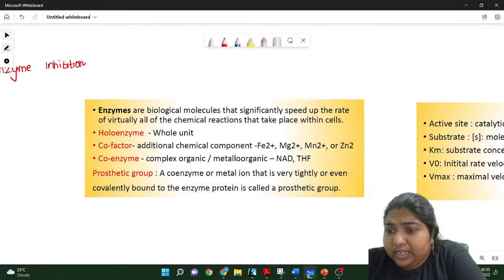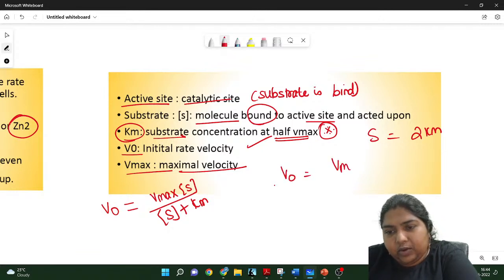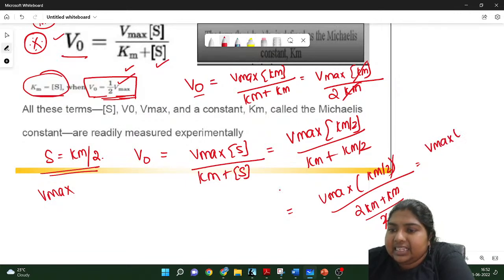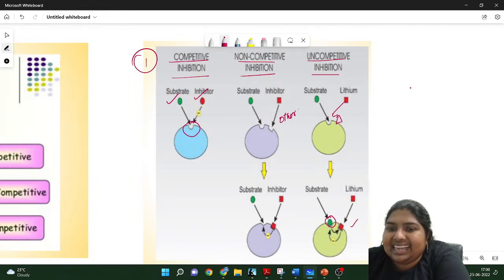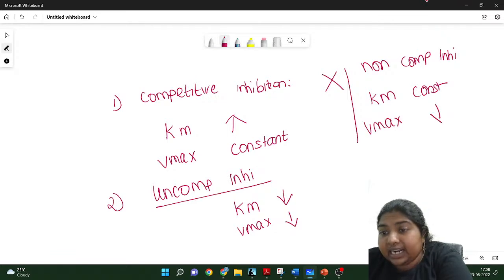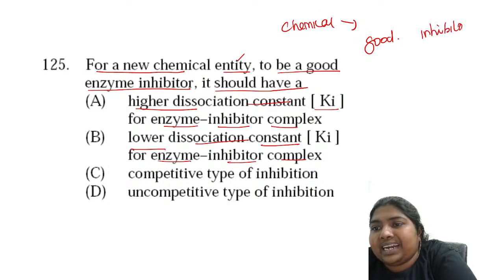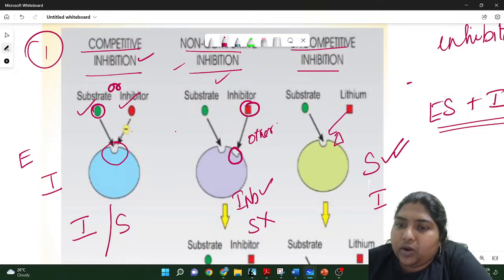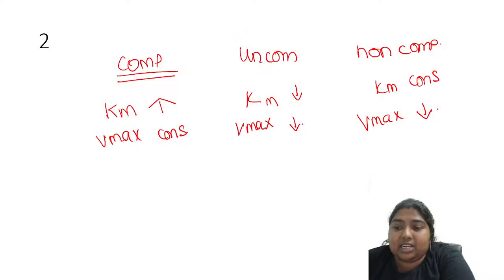Rapid Revision Series | CSIR NET LIFESCIENCES | Saranya V | CSIR UGC NET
In this session, educator Saranya V will be discussing the Rapid Revision Series for CSIR NET.

You can enroll to Unacademy Subscription and get the following benefits:

1. Learn from your favourite teacher
2. Dedicated DOUBT sessions
3. One Subscription, Unlimited Access to Live Online Classes and Videos
4. Real-time interaction with best-in-class teachers
5. You can ask doubts in live online classes
6. Limited students in each Class
7. Download the videos & watch them offline